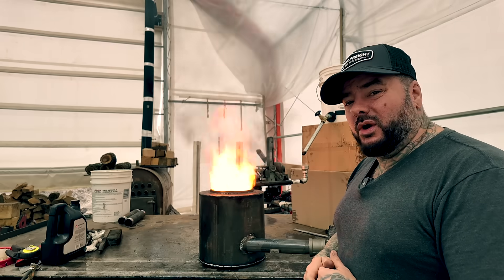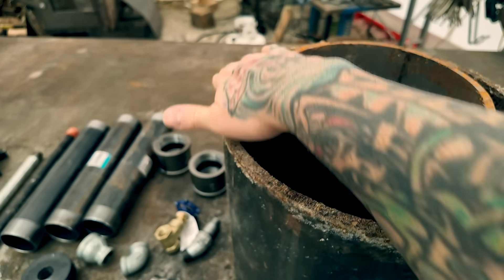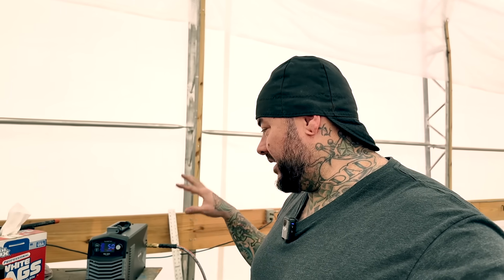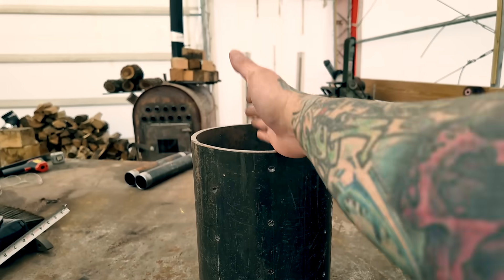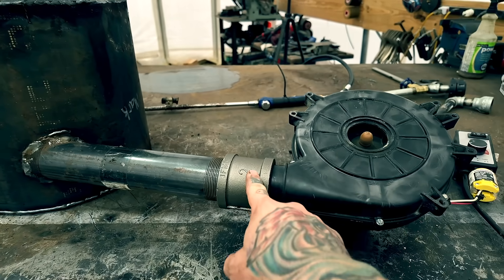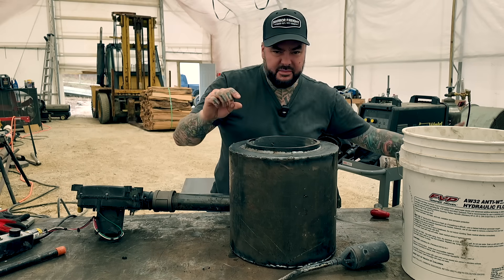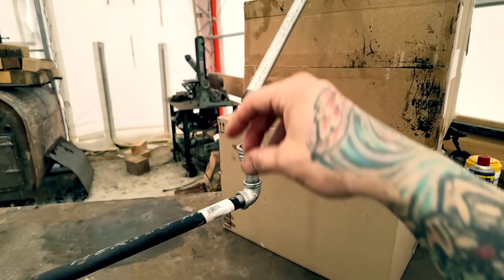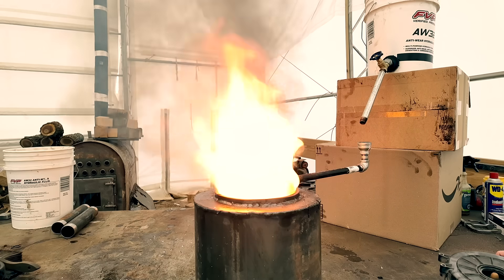I Built a BIG Waste Oil Heater to Heat My Entire Shop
People throw used oil away every day — I built a BIG waste oil heater to use it for heat instead.
This DIY waste oil burner heats my entire shop using fuel that would normally be wasted.

Heating a workshop in the winter can get expensive fast. Propane, electric heaters, and even wood heat all add up over time. In this video, I design and build a homemade waste oil heater to see if used oil can be turned into reliable shop heat.

This waste oil heater build focuses on simplicity, durability, and efficiency. Instead of complicated electronics, this DIY heater uses gravity-fed oil, airflow control, and heavy steel construction to create a clean-burning waste oil burner suitable for heating a large shop or garage.

If you're interested in alternative heating, shop heating solutions, or DIY fabrication projects, this video shows how waste oil can be reused instead of thrown away. Used motor oil still contains a lot of energy, and a properly built waste oil heater can turn that waste into usable heat.

This video is for educational and entertainment purposes only. Fire and fuel systems can be dangerous. Do not attempt to build or operate a waste oil heater without proper knowledge, experience, and safety precautions.

Topics covered in this video:
- Waste oil heater build
- DIY waste oil burner
- Free heat using used oil
- Shop and garage heating
- Winter heating solutions
- Metal fabrication and welding
- Alternative and off-grid heating ideas

More shop builds, fabrication projects, and heating experiments coming soon.
Plasma Cutter used
Motor Controller used